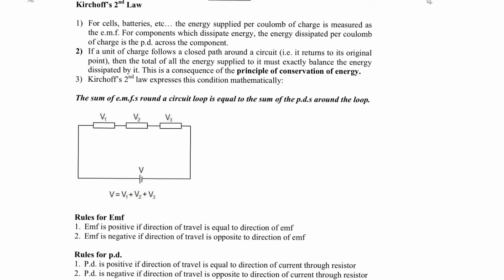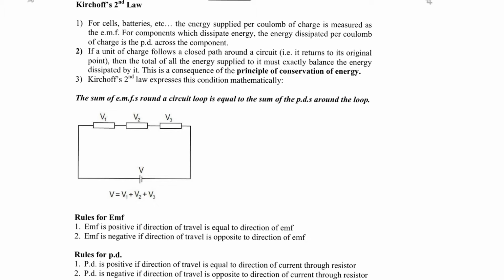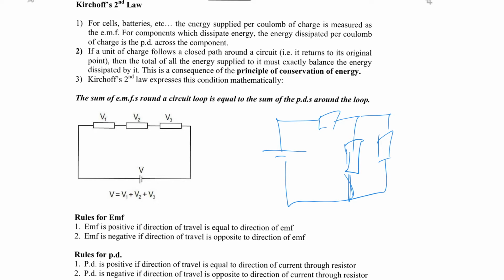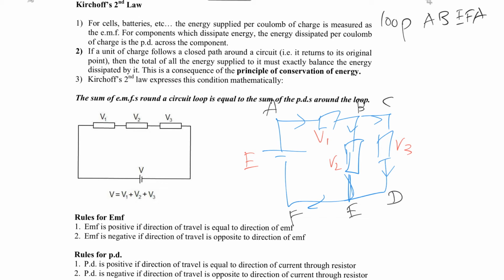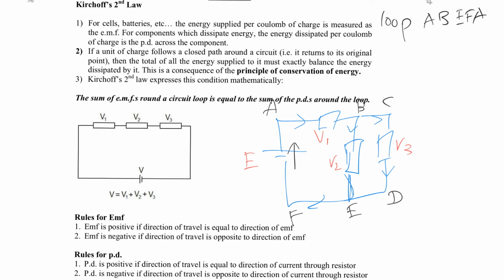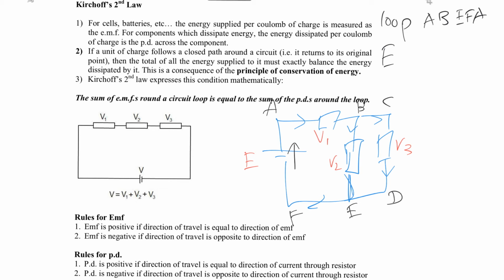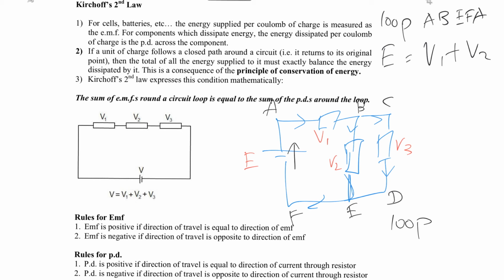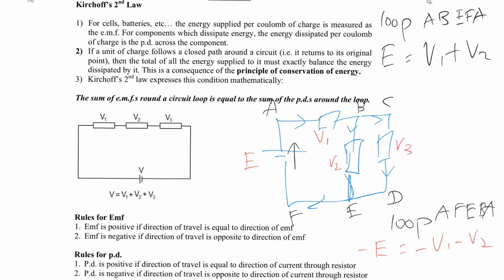d c 3of6 kirchoff's 2nd law